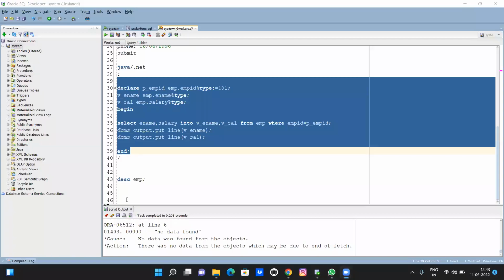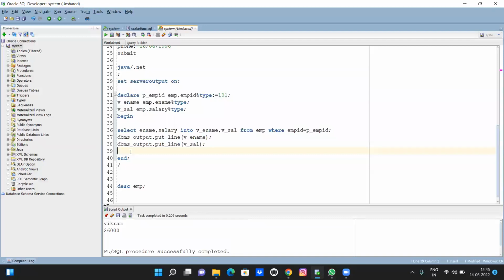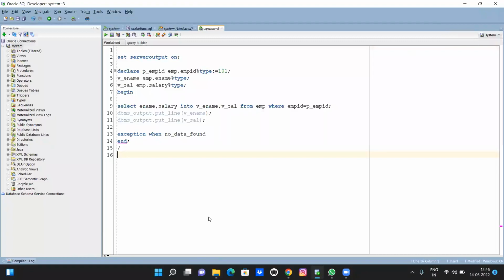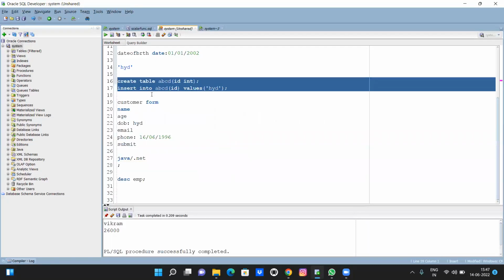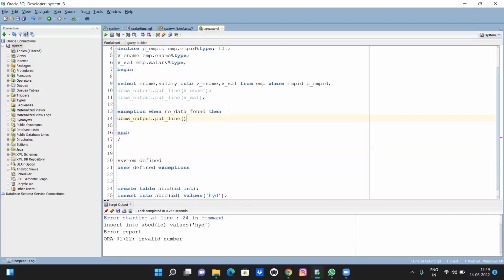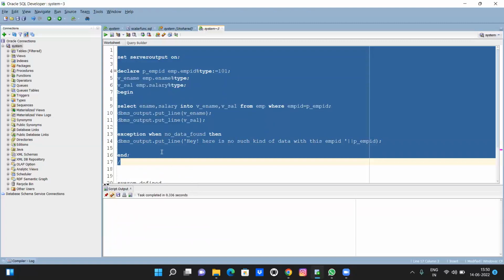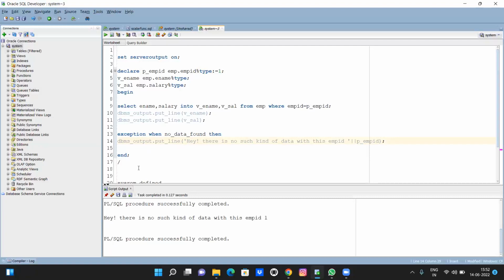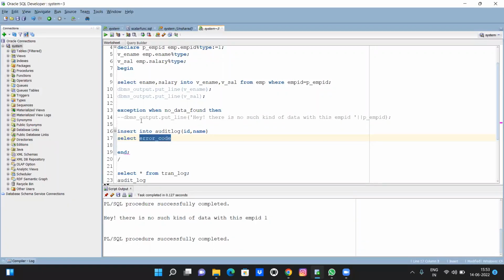Print any data using PLSQL in Oracle